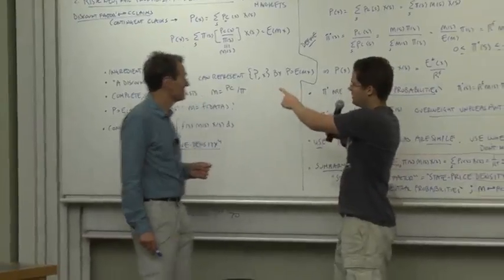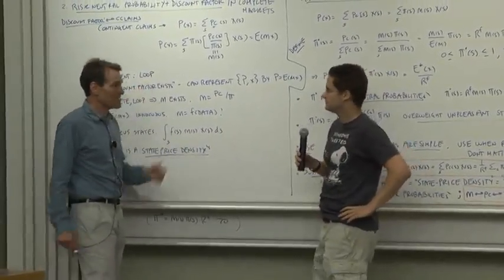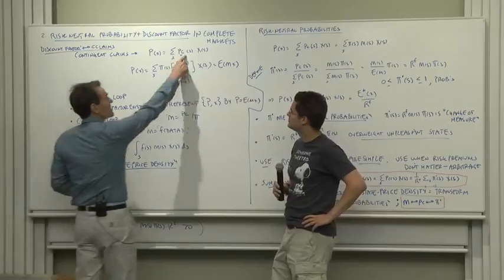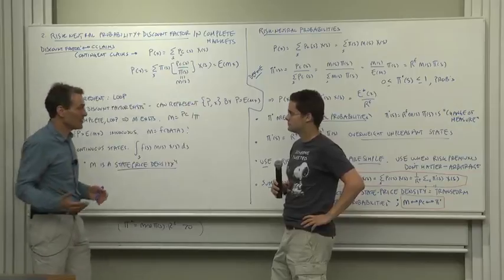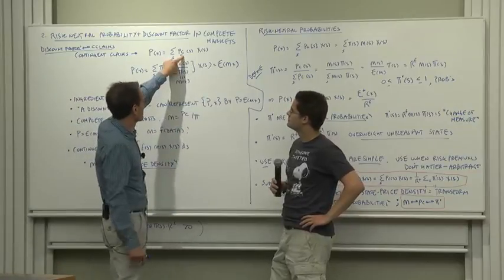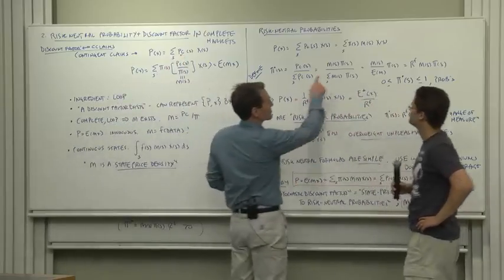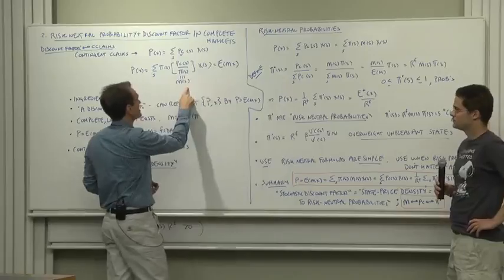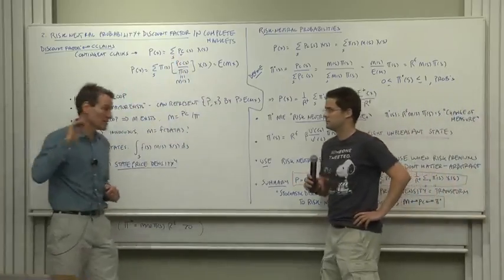4a.5 Q&A with Aaron: Uniqueness